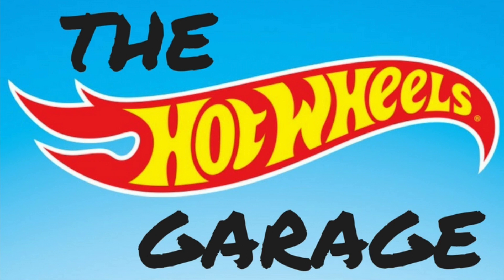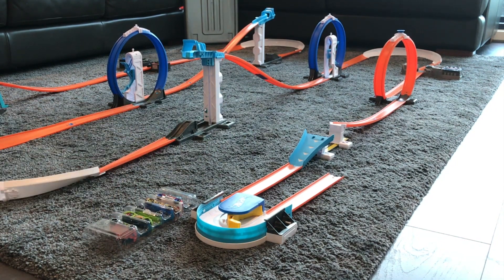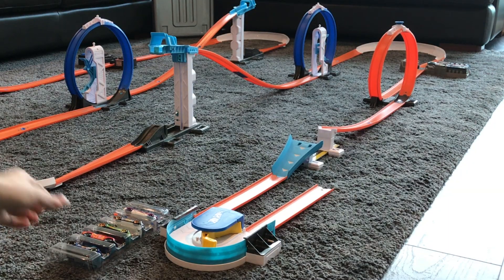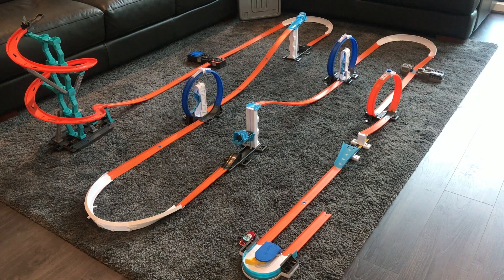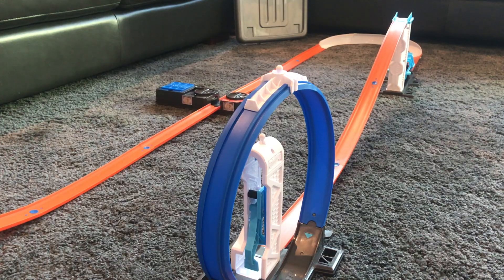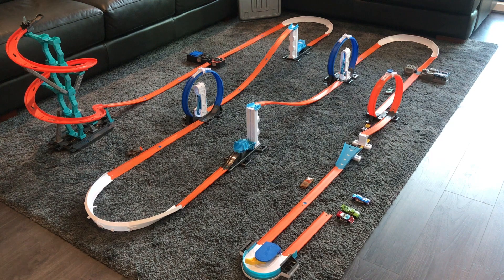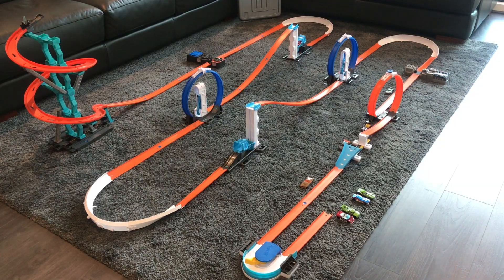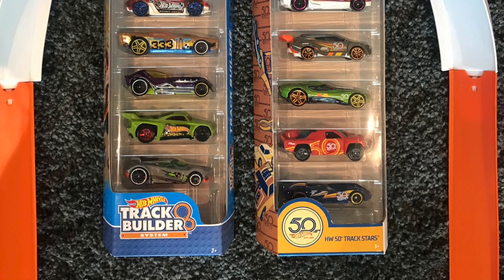Hot Wheels cars BIG TRACK DAY with 5 Packs!!! Super Awesome!!! Hot Wheels Racing!!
Today in The Hot Wheels Garage its Track Day!!!

We have set up a super cool track. It starts with the Spiral Staircase-up Starter, its got 2 Loop Launchers, 2 Lift and Launchers, 2 Power Boosters, a regular loop, a jump it and a Turn Kicker. OMG WOW!

We open up two 5 Packs to test out on the track. We have The HW 50th Track Stars 5 Pack and the Track Builder System 5 Pack.

Some pretty neat cars in both packs.

Each car gets 3 attempts to complete the circuit!!!